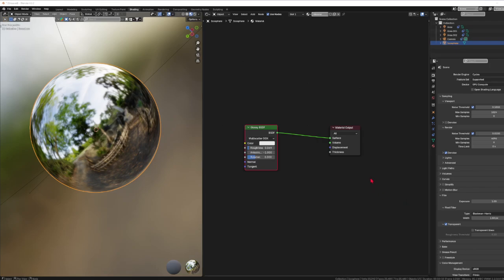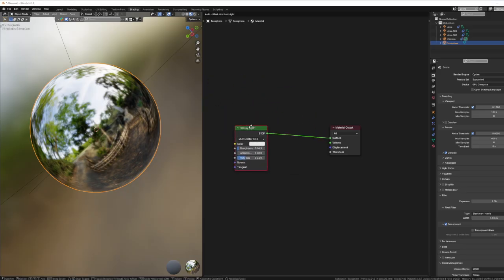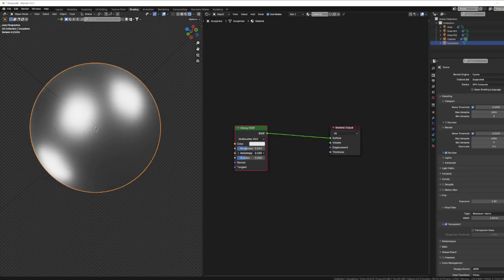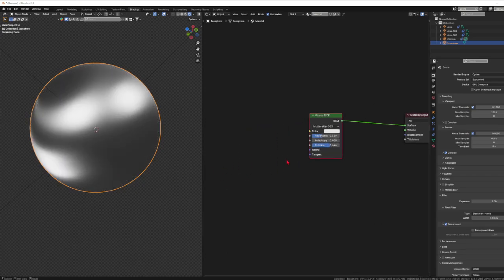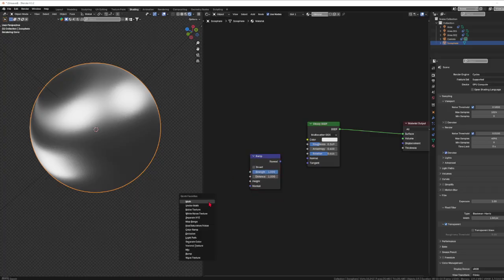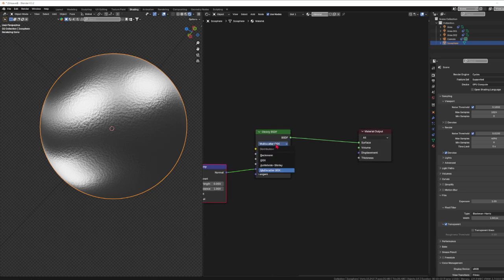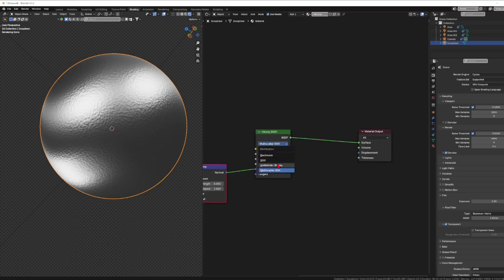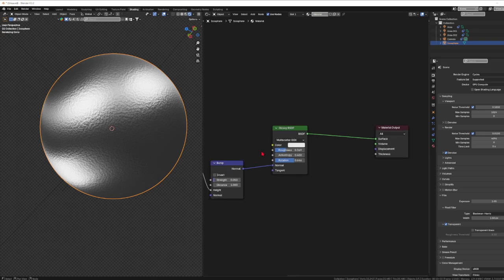Glossy Node in Blender Shader